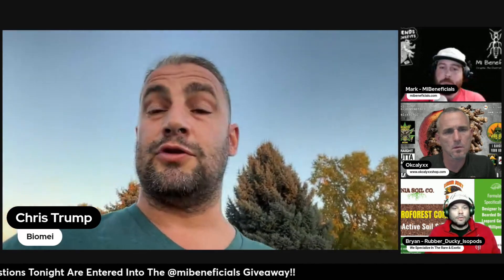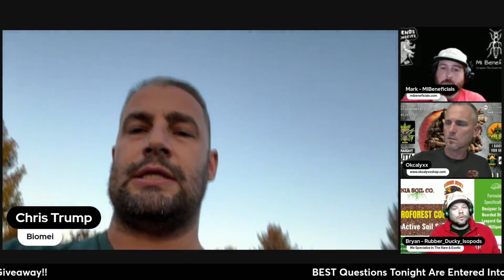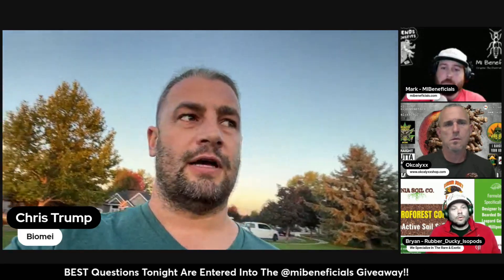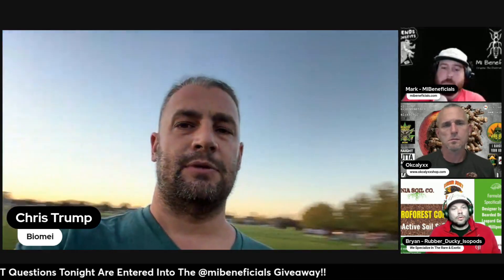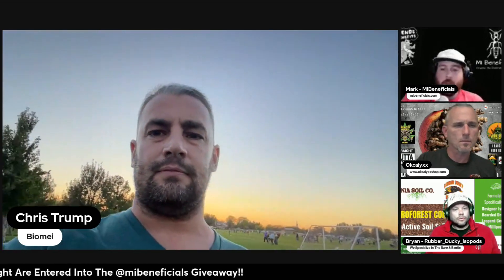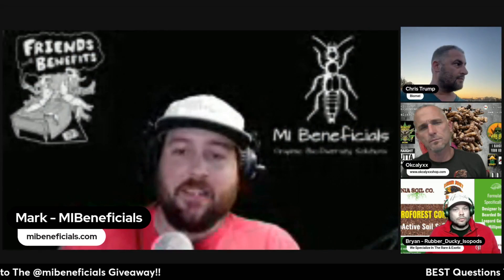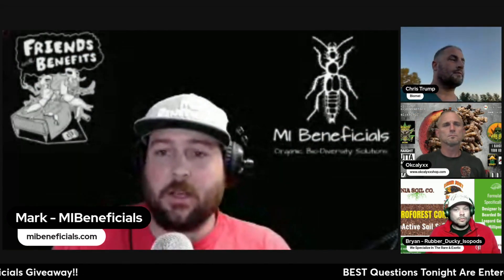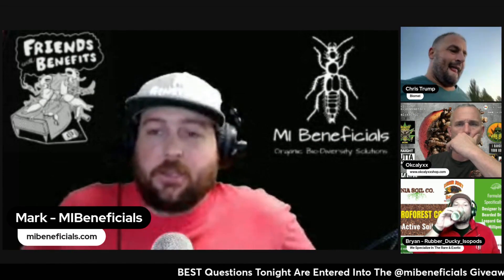How to Make IPMO (Indigenous Predatory Micro-Organisms) with Chris Trump of Biomei.Solutions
Making IPMO can be as simple as adding your target pest to your IMO 1 collection. There are a few other nuances that come with this process, but Chris runs us through the entire process in the full episode (Bioactive Live Q&A Episode 32) and even answers some amazing questions on how to get the best results.

You can support Chris Trump and this FREE show by supporting the brands below: